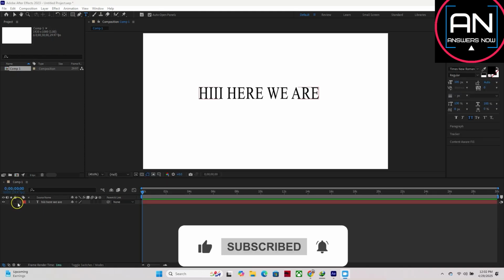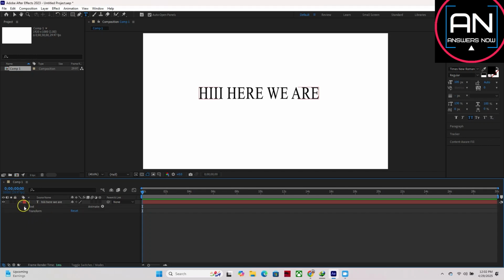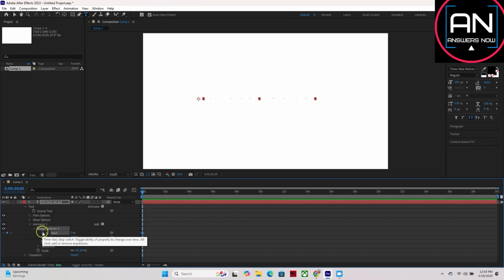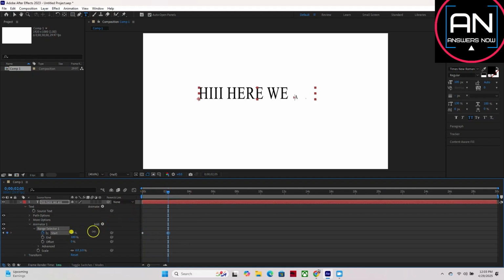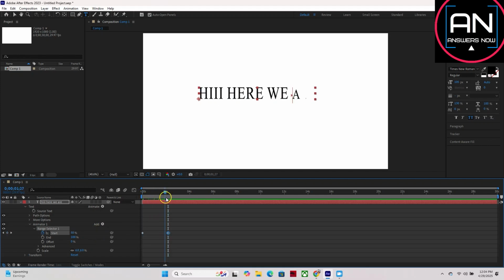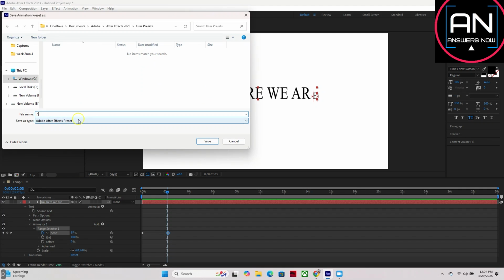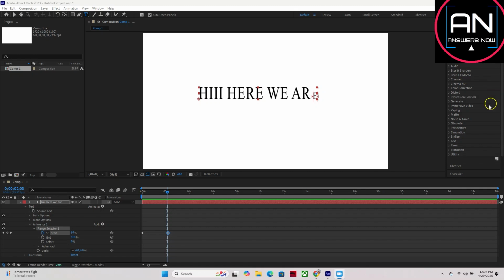How to Save Text Animation Presets in After Effects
In today's video i'm going to show you how to save text animation presets in after effects, easy and simple tutorial to follow.